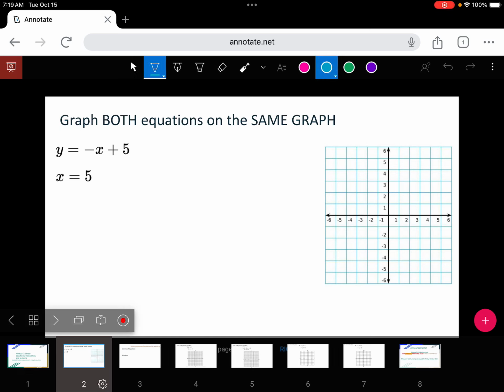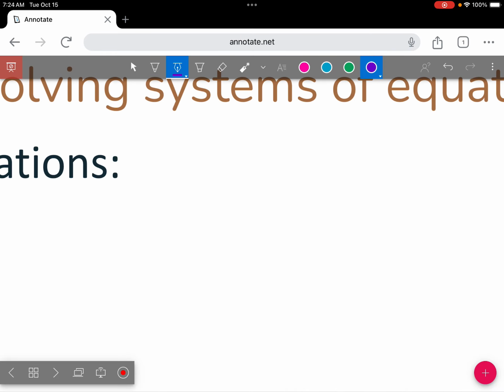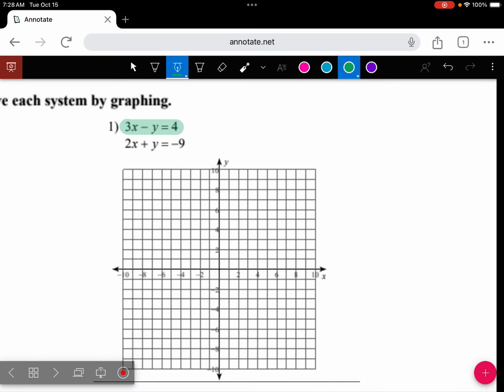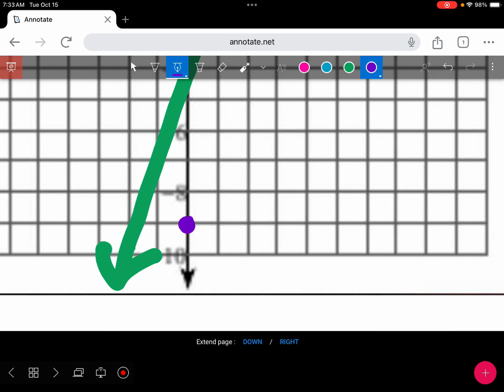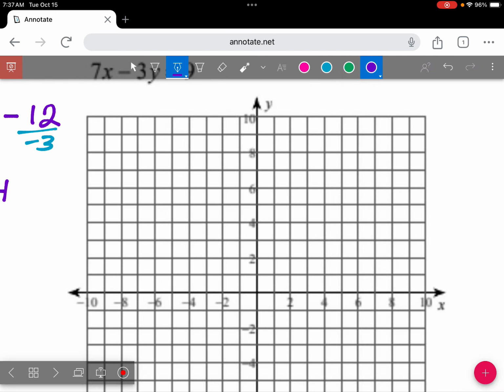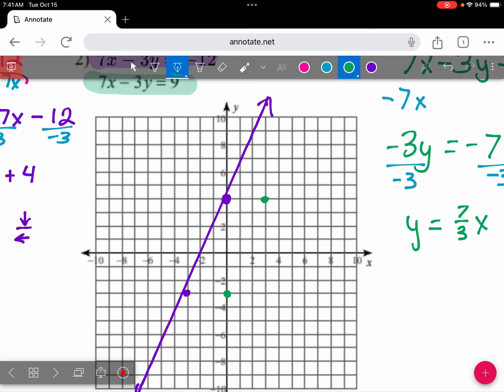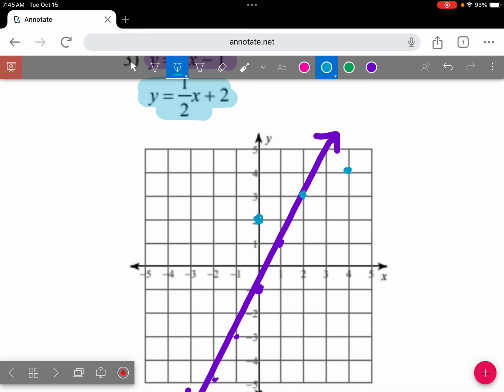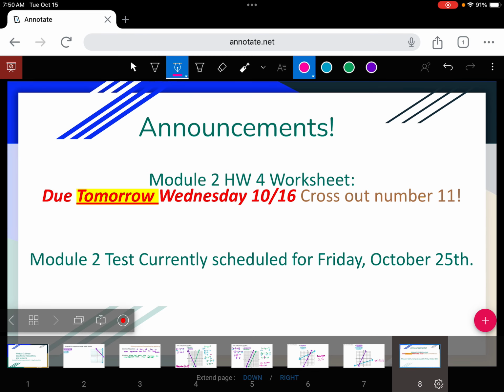Algebra 2- 10-15-24 graphing systems